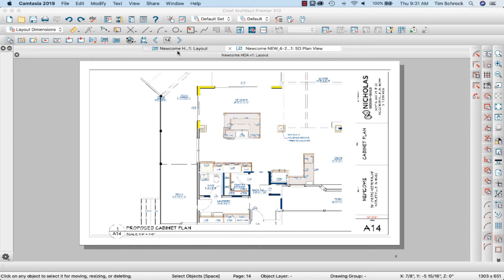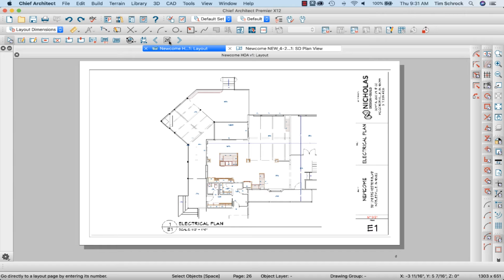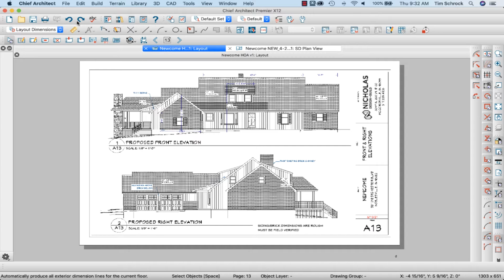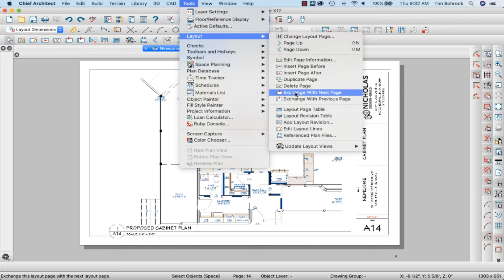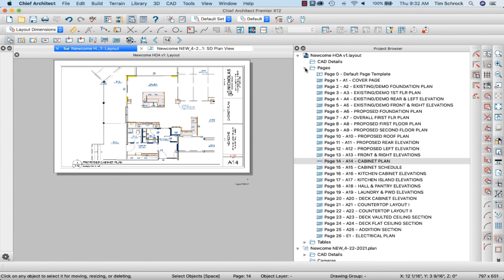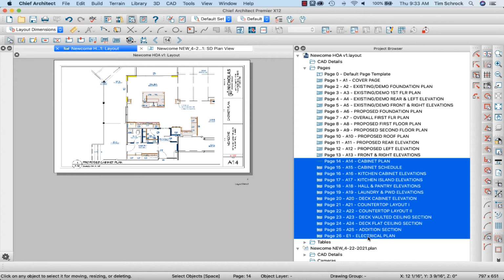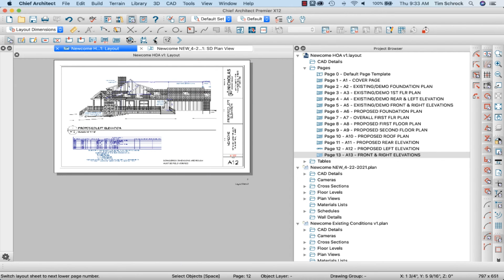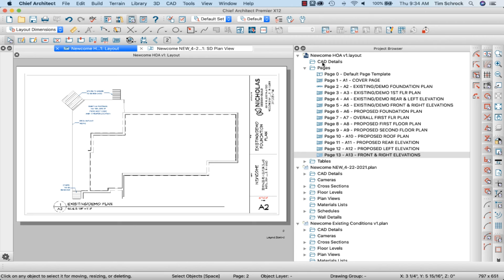Quickly Delete Layout Pages | Chief Architect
I recently ran into a case where I wanted to delete more than one or two layout pages - THIRTEEN to be precise - and I didn't want to hit the "Delete Layout Page" button thirteen times. So, here's a quick way to delete multiple layout pages AT ONCE!